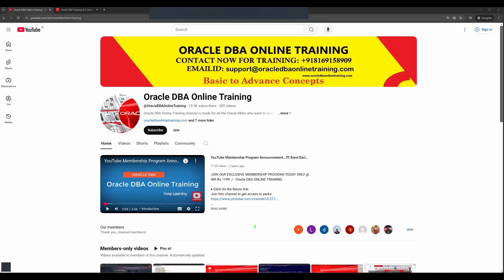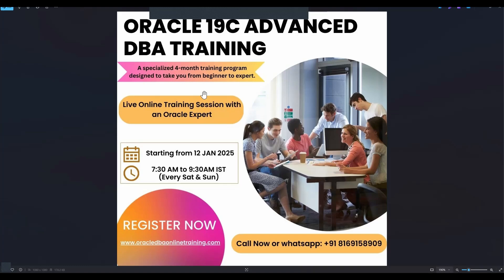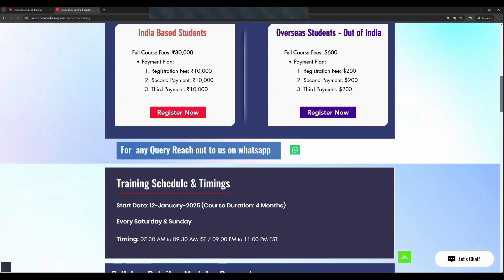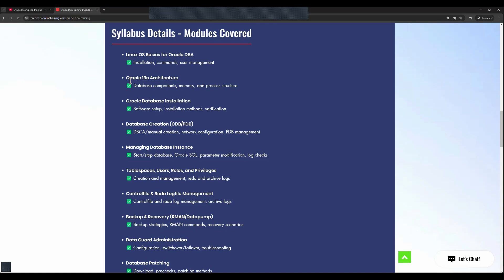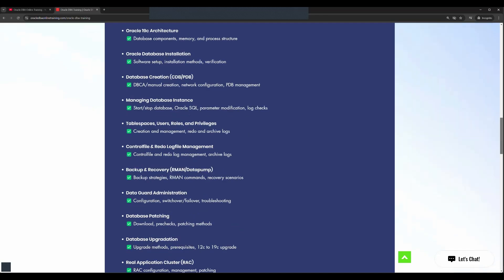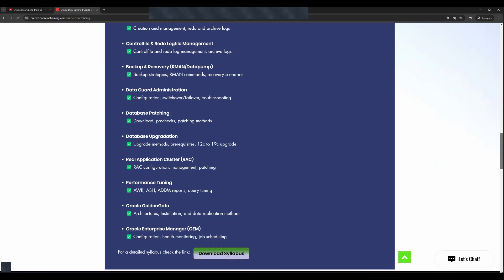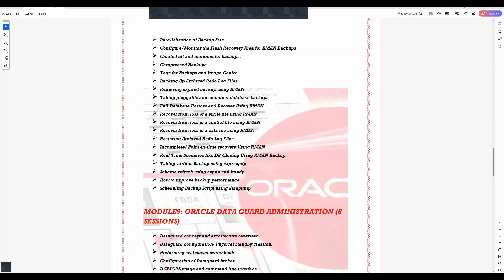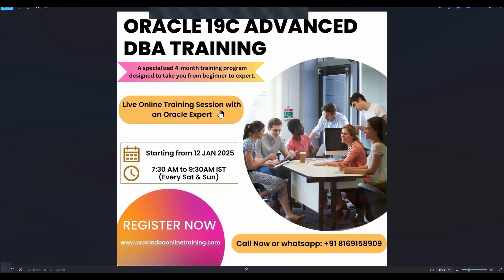Oracle DBA 19c Advanced Training | Job-Ready Course Starting 12th January 2025 – Enroll Now!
🌟 Oracle DBA 19c Advanced Training – Job-Ready Skills for 2025 and Beyond!

Are you ready to excel in your Oracle DBA career? Our Oracle DBA 19c Advanced Training program begins on 12th January and is designed to prepare you for real-world challenges. Gain hands-on expertise and learn the skills employers are looking for in top-tier Oracle DBAs.

What You’ll Learn:
Advanced Oracle 19c features: RAC, Data Guard, ASM, Performance Tuning, GoldenGate, Patching, DB upgrade, OEM
Practical implementation of backup and recovery strategies.
Mastering database security and troubleshooting techniques.
Real-world scenarios to build your confidence and expertise.
📚 Why Choose This Training?
✅ Industry-expert instructors with years of experience.
✅ 100% practical, job-focused learning approach.
✅ Certification-oriented training to boost your resume.
✅ Access to resources, tools, and live Q&A sessions.

📌 Batch Details:
📅 Start Date: 12th January
🌐 Mode: Online Training
🔗 Enroll Now and Secure Your Spot!

Don’t miss this opportunity to upgrade your career. Join the ranks of successful Oracle DBAs across the globe!

🌐 *Explore our Website links below for More Courses/contents/documents:*

*Purchase the Documents related to our YouTube videos:* Oracle DBA YouTube Video Related Documents

🔥 *Join Our Exclusive Membership Program Today for only INR Rs.1199:*
Become a member now and enjoy benefits such as loyalty badges, exclusive members-only videos, early access to new content, priority comment replies, and exclusive DBA content related to various topics. [Join Now]

1) Loyalty badges
2) Emojis
3) Exclusive members-only videos
4) Early access to new videos
5) Priority comment replies
6) Exclusive DBA content on various topics

Welcome to Oracle DBA Online Training! Our channel covers a diverse range of topics including Oracle Database architecture, installation, database upgrades, administration, Data Guard, RAC database architecture, GoldenGate, and more.

For those curious about my PC setup:

1. RAM: Corsair Vengeance LPX 16GB DDR4 3200MHz - Buy
2. SSD: Seagate Barracuda Q5 1TB Internal SSD - M.2 NVMe PCIe Gen3 ×4 - Buy
3.
4.
5. Cabinet: Ant Esports ICE-300TG Mid Tower Gaming Cabinet - Buy
6. Monitor: LG 22 inch IPS Monitor - Full HD - Buy
7. Microphone: Boya BYM1 Omnidirectional Lavalier Condenser Microphone - Buy